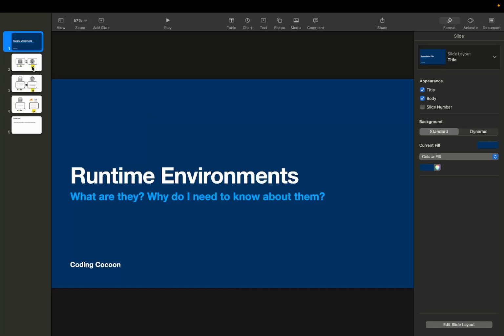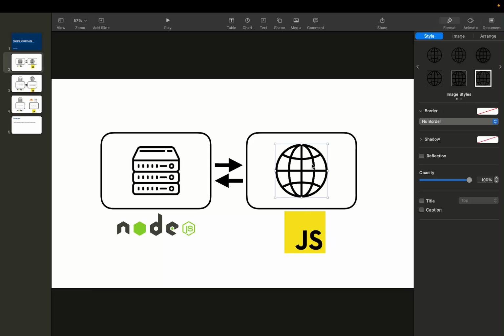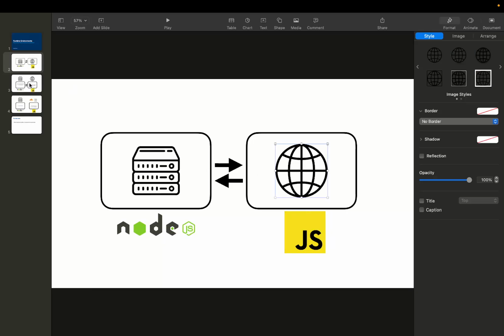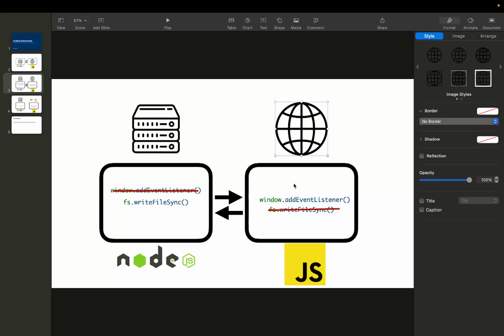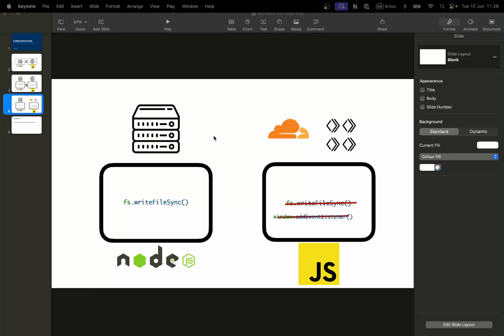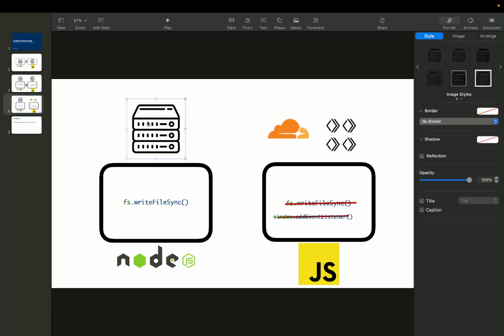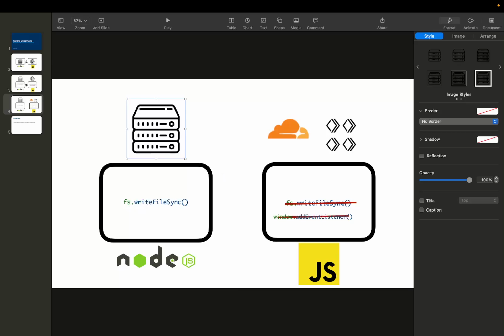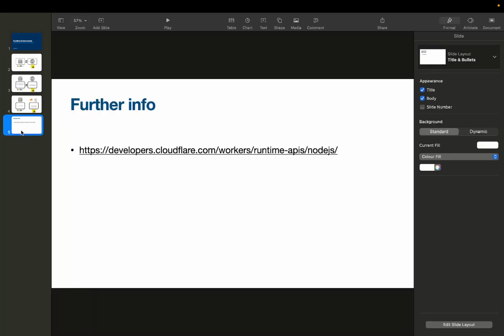Runtime Environments (Browser, Node.JS, Cloudflare Workers)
Why won't my code run on Cloudflare Workers?! We take a look at Runtime Environments, what are they? Why do I need to know about them? How JavaScript is different based on the _context_ of where it's running.